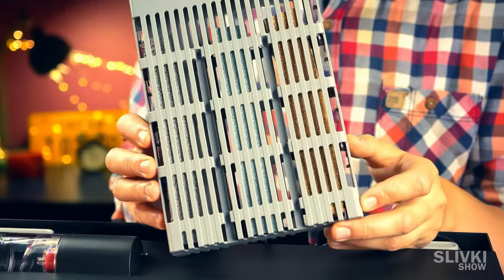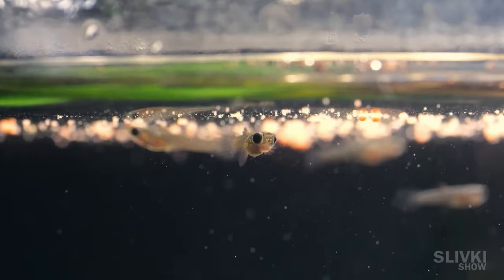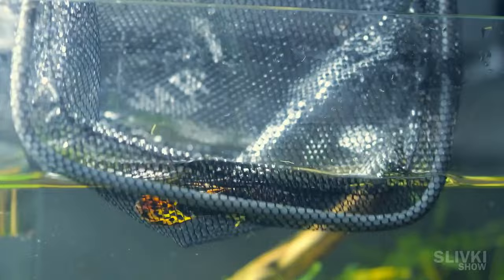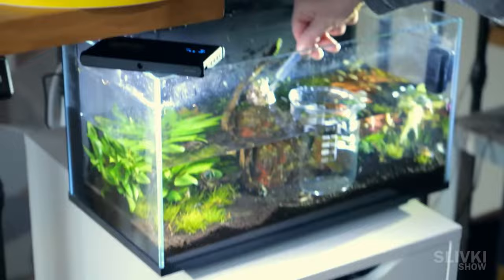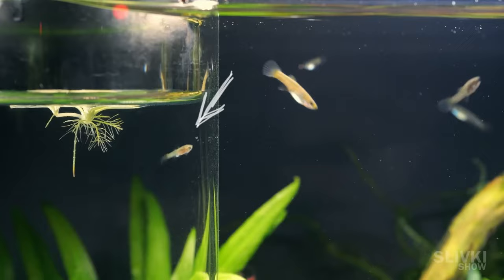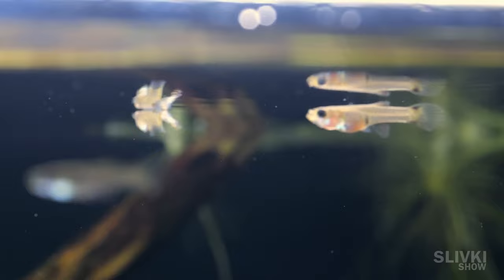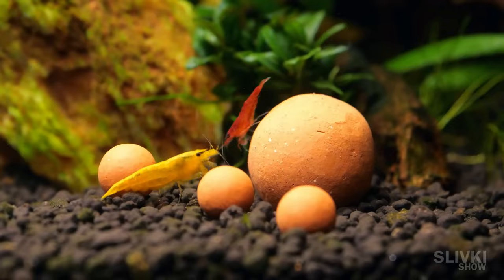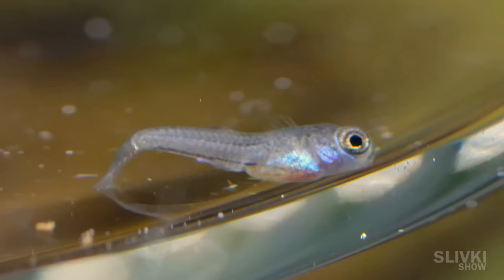AQUARIUM FROM THE FUTURE - 120 DAYS LATER